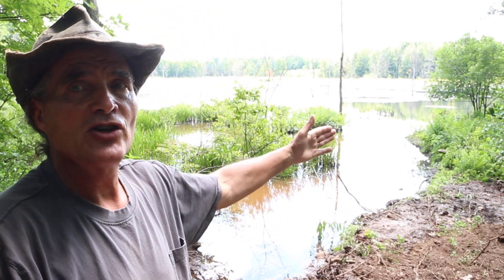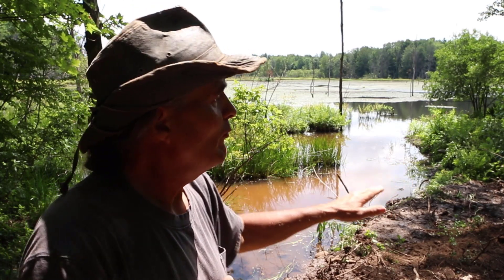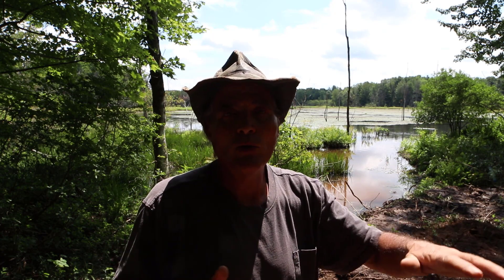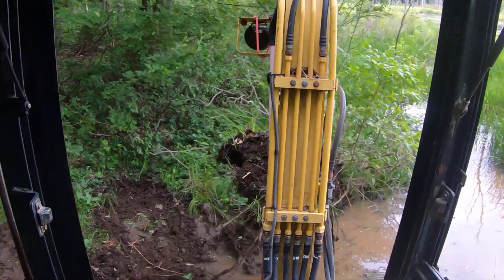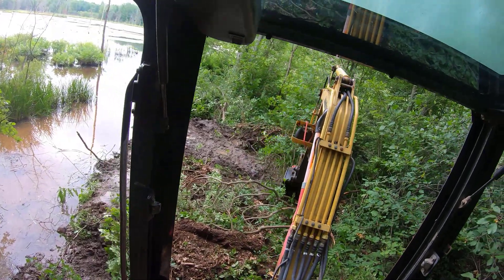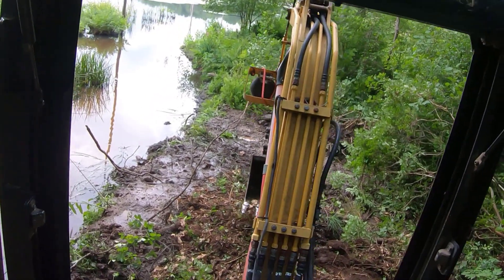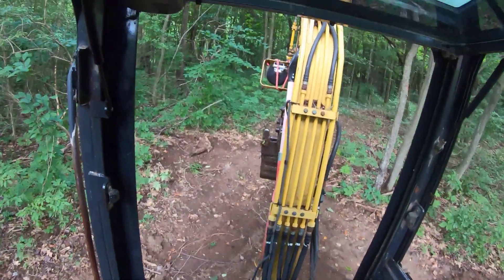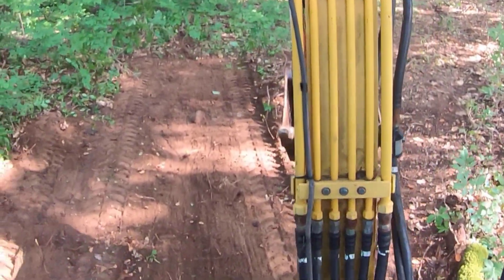Beaver Dam Work July 23rd 2020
In this video, I show some of the work I'm doing on the upper dam that the beavers have created and are maintaining. After observing the beaver's work creating the dam I do the best that I can with the mini excavator to widen the dam wall. This process will take a couple of years because I can only advance forward a few feet at a time.